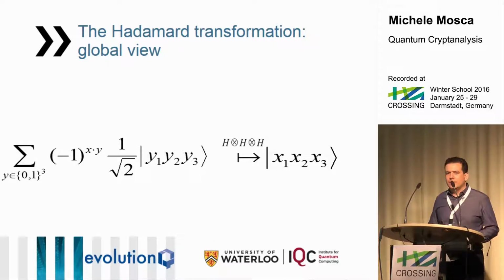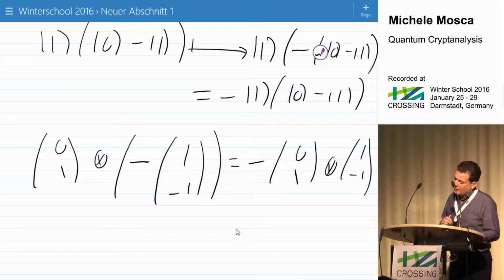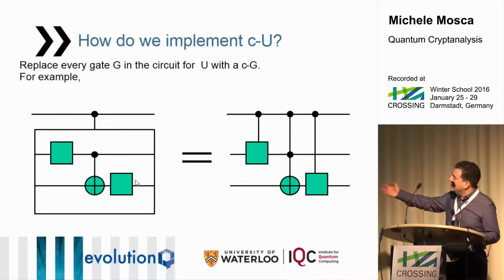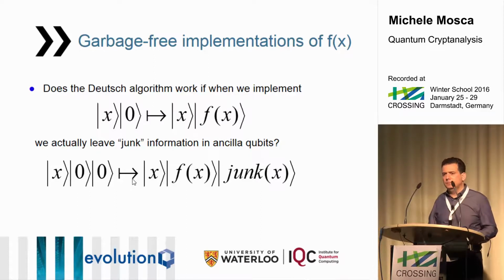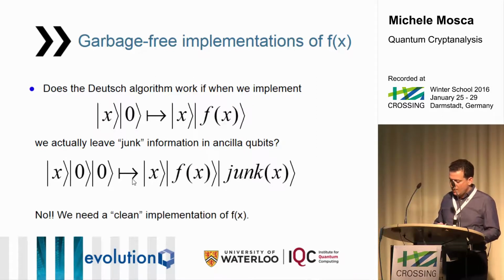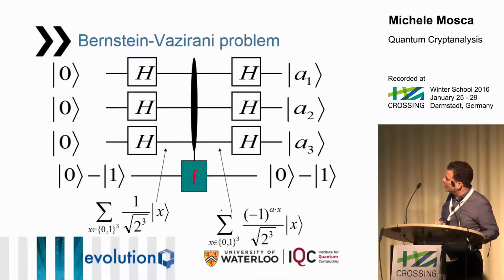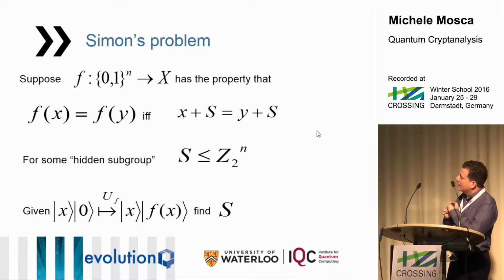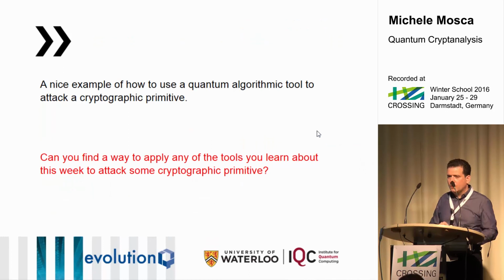CROSSING Winter School 2016: Michele Mosca - Quantum Cryptanalysis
Michele Mosca - Quantum Cryptanalysis at CROSSING Winter School 2016, January 25-29, Darmstadt, Germany